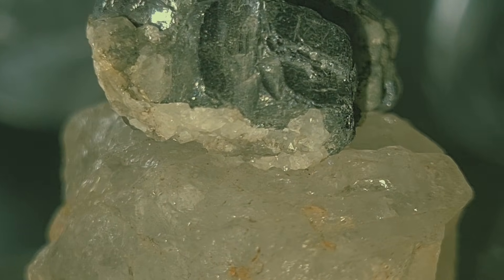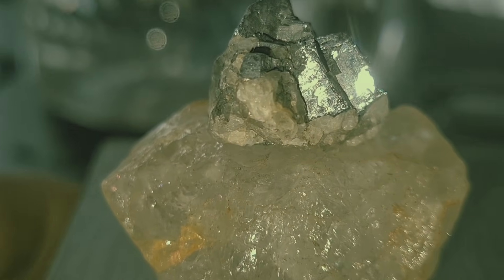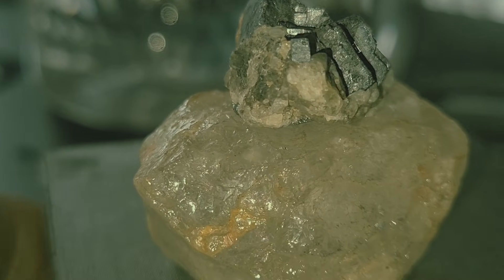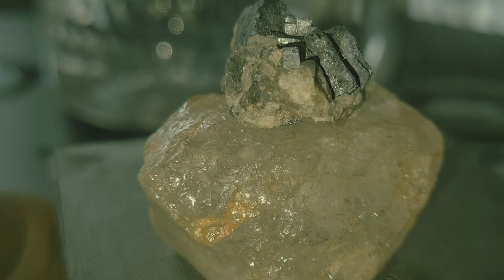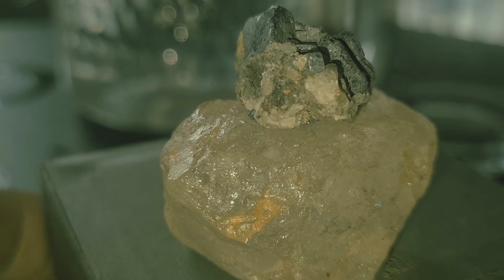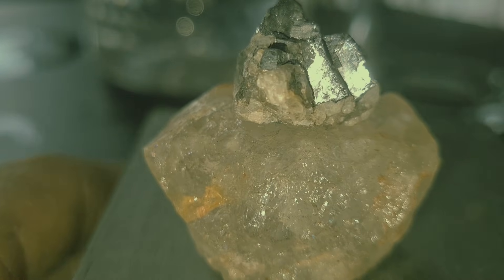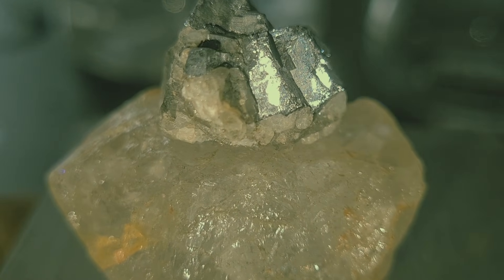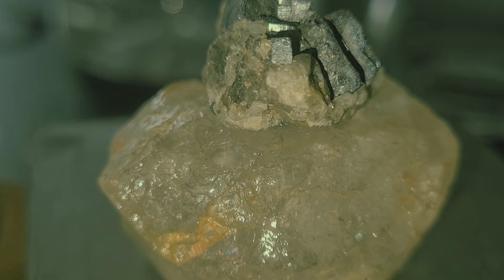Two Natural Stones Found in the Wild — Could They Be Worth $2,000? | Rare Discovery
I discovered two natural stones in the wild — one white and clear, the other black and mysterious.
At first glance, they look ordinary, but after closer inspection, their potential value could reach up to $2,000 USD if they are authentic and scientifically verified.

In this video, I explain:

What the white stone could be (quartz, calcite, or rough diamond)

Why black stones can be rare and valuable (tourmaline, obsidian, or carbon-rich meteorite)

How professionals test stones for real value

Why collectors in the United States, Canada, and Europe pay high prices for verified natural stones

This video is for gemstone collectors, rock hunters, meteorite enthusiasts, and curious minds who want real information based on science, not myths.

Final value depends on professional laboratory testing and certification.

👍 If you enjoy real discoveries from nature,